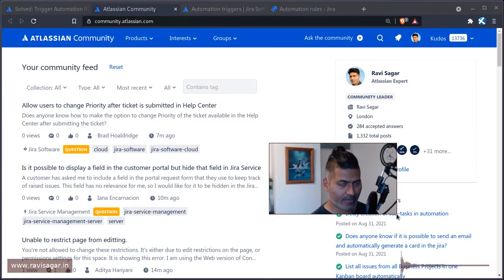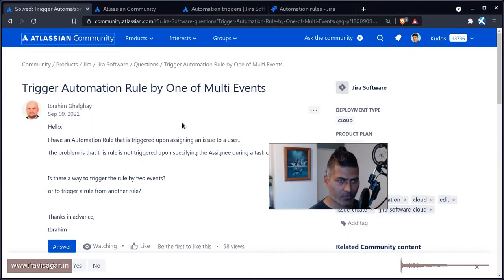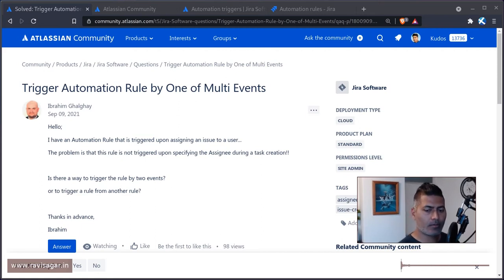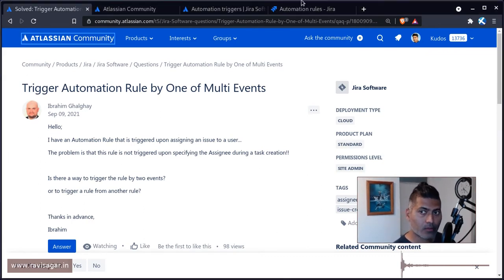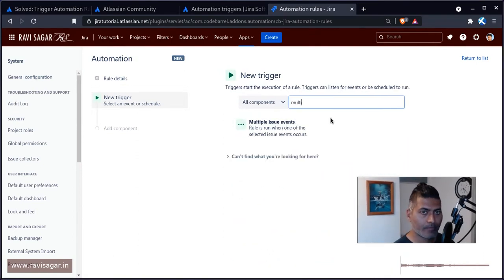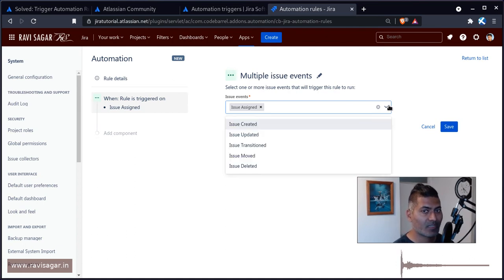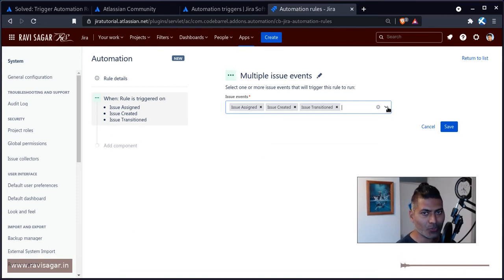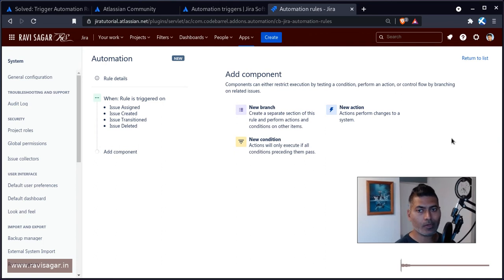Jira Cloud Automation - Multiple issue events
There are multiple issue events in Automation rules that can be used as well.

1. Jira Quick Start Guide (Book)
3. Jira 7 Guide for Administrators and Developers (Video course)
4. Jira 7 Essentials (Video course)

5. Google Apps Script tutorials

Social